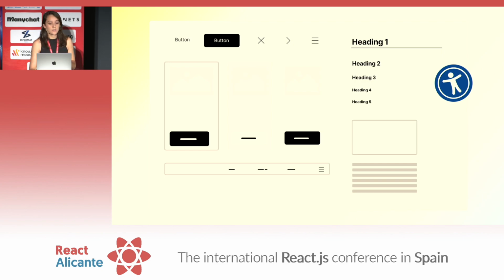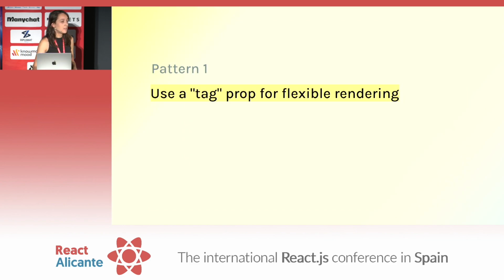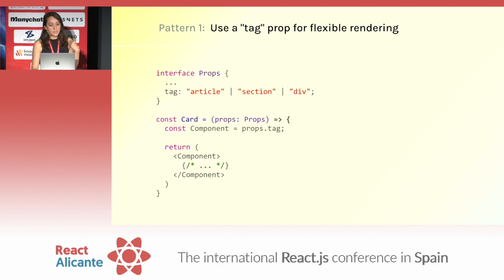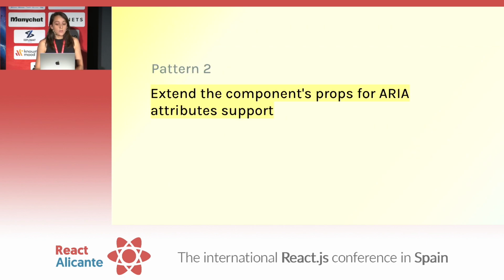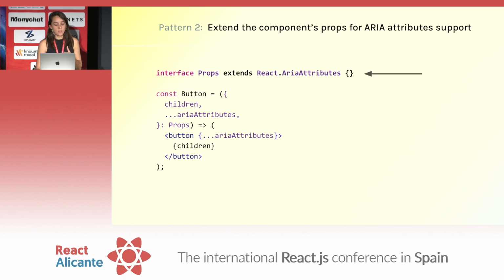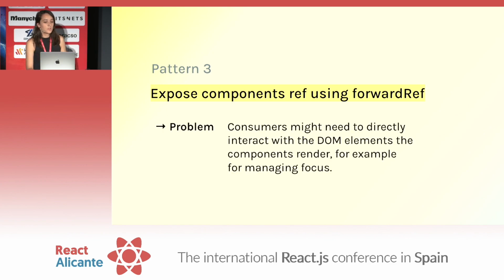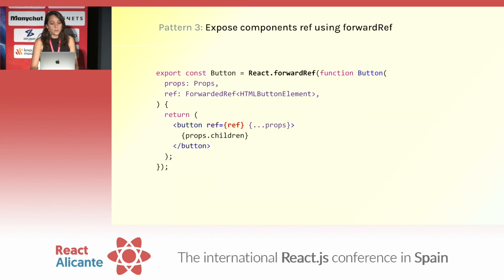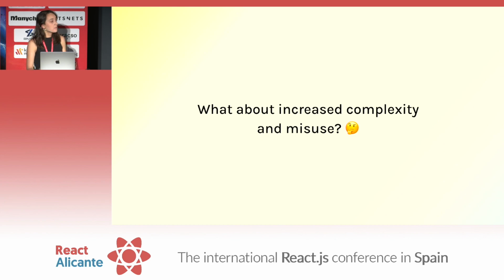MATHILDE BUENERD - Crafting Accessible Components for Component Libraries